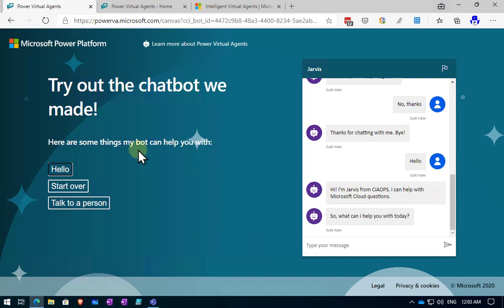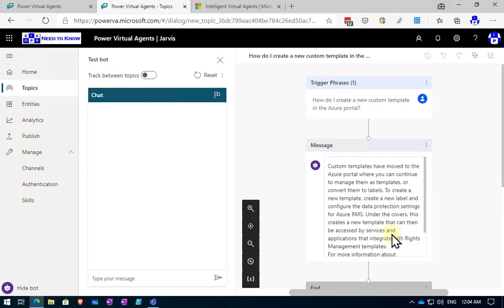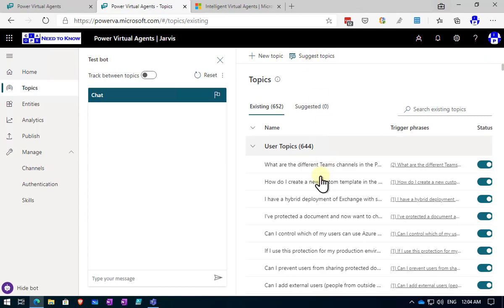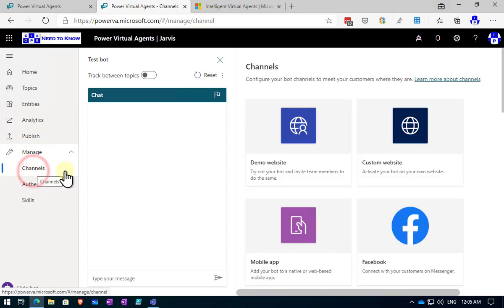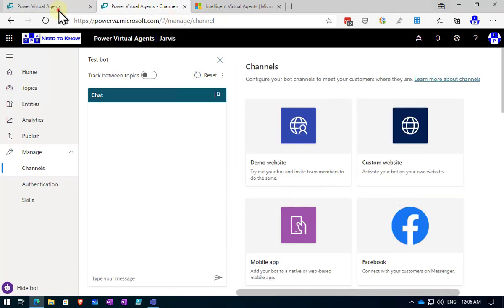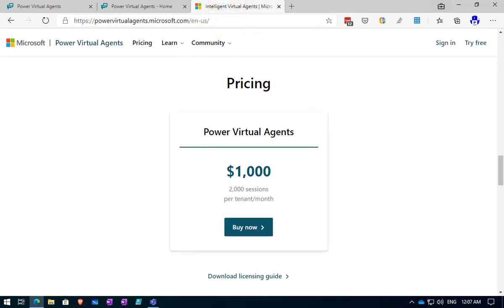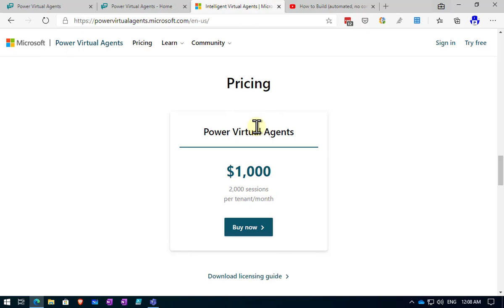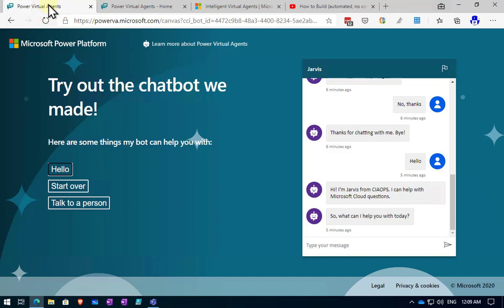An overview of Microsoft Power Virtual Agents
This short video gives you an overview of the Microsoft Power Virtual Assistant platform. You'll see an agent that I created as well as what the authoring experience is like. I also provide some additional reference material from Microsoft for you to go and take a look at to help better understand the platform.